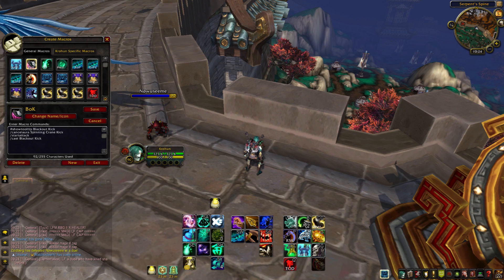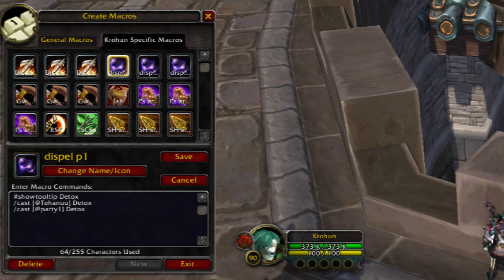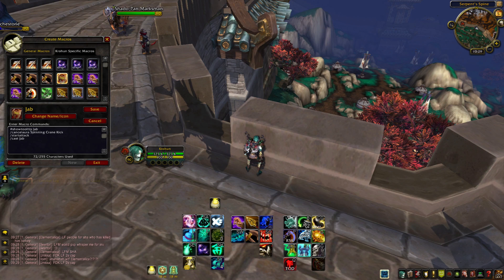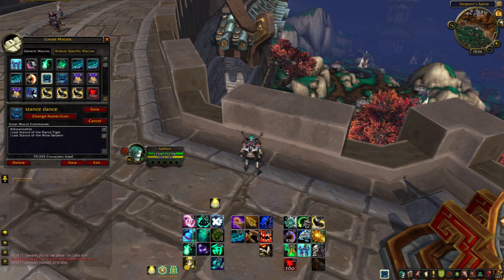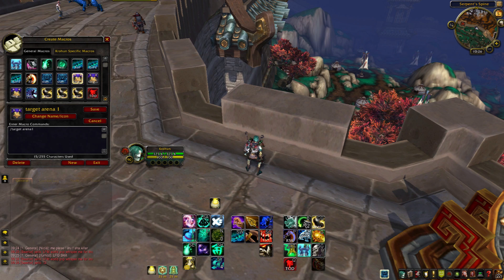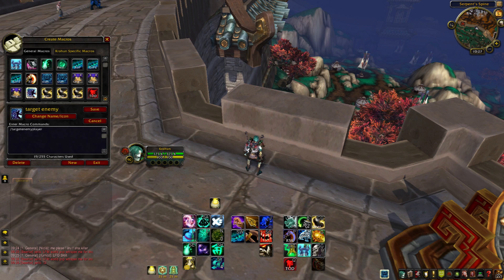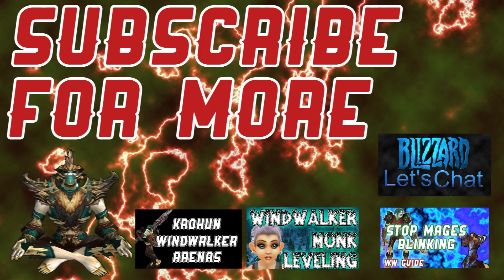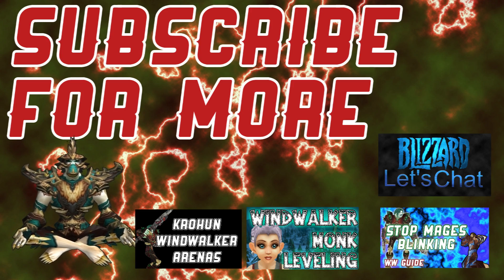Krohun 5.2 Macro Video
What videos should i be working on ?

windwalker monk pvp tips and hints
ww arena 3v3 2v2